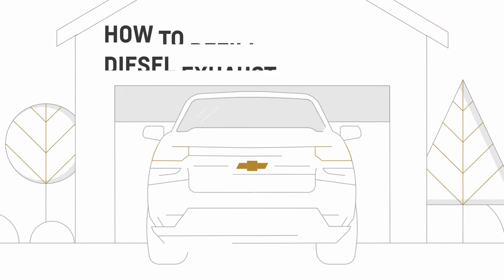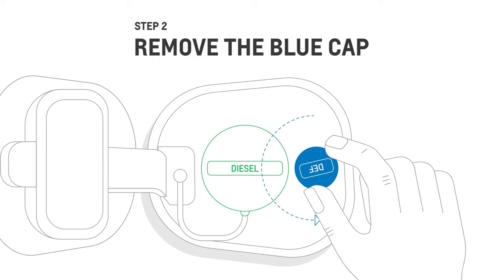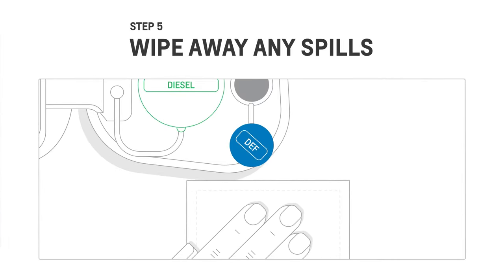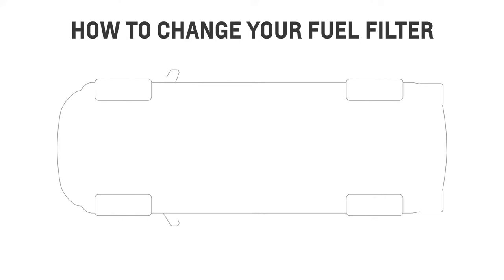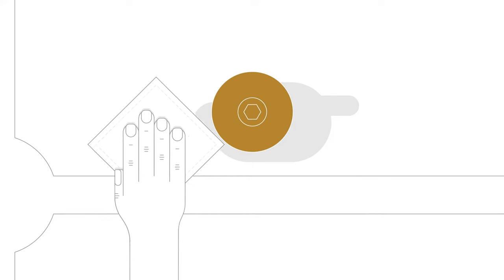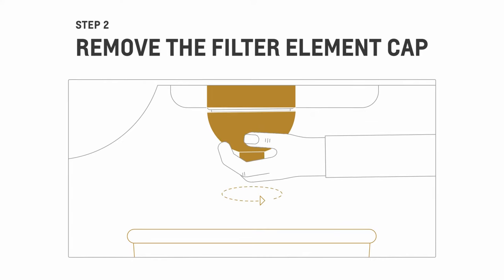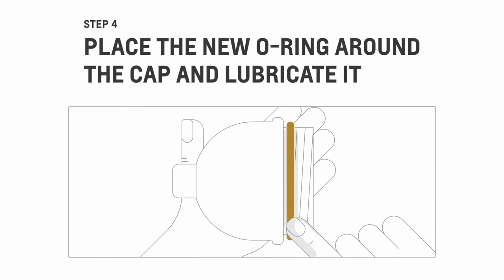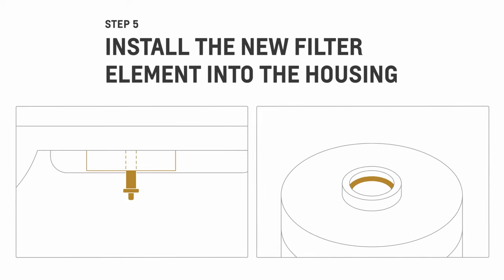Duramax Diesel Engine: Maintenance | Chevrolet Canada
Follow these maintenance tips to ensure you can get all the benefits of a durable Duramax Diesel engine. Learn how to refill the Diesel Exhaust Fluid (DEF) and how to change your fuel filter.